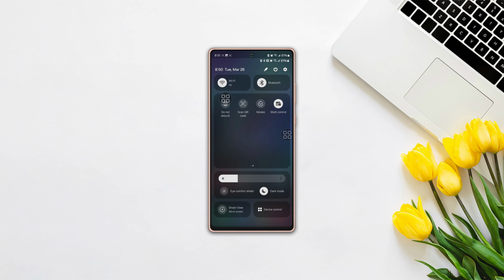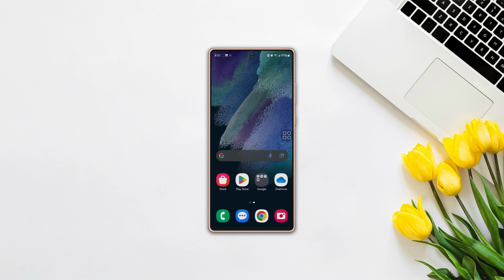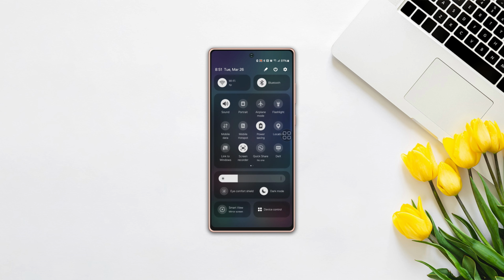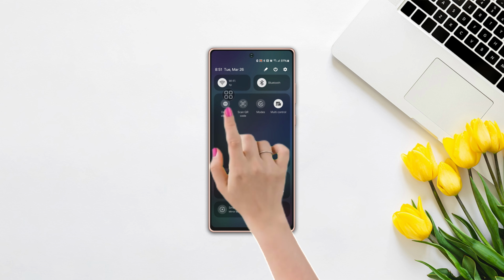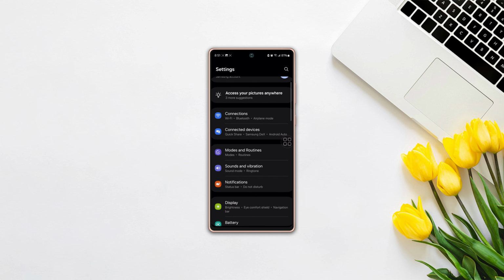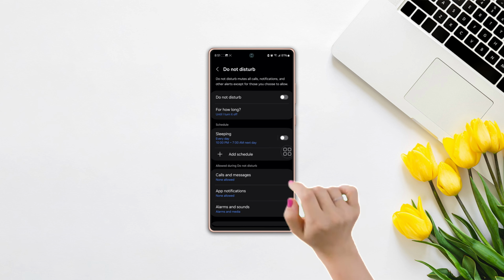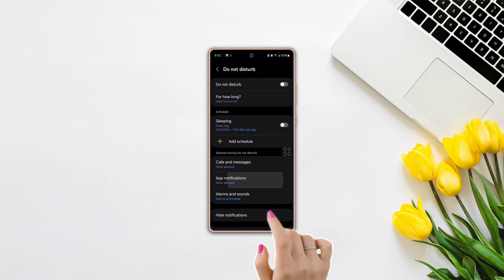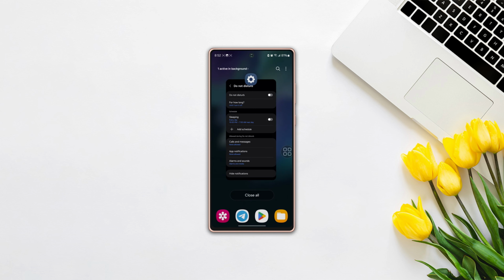How to Turn ON or Off Do Not Disturb on Samsung | Enable and Disable Do Not Disturb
Wanna enable or disable Do Not Disturb on your Samsung Galaxy phone? No worries, I'm here with a solution video guide on how to turn on Do Not Disturb on Samsung or disable Do Not Disturb Android. Watch the video and discover how to get Do Not Disturb Samsung phones and how to remove Do Not Disturb on Samsung phones.

In this comprehensive video tutorial, I'm gonna share with you how to ON Do Not Disturb mode in Samsung and how to disable Do Not Disturb on Samsung. So, watch the video guide carefully and follow the instructions step by step. Learn how to set Do Not Disturb on Samsung.

00:01- Video intro
00:18- Solution 1: Quick settings
00:41- Solution 2: Use settings
01:10- Solution ending